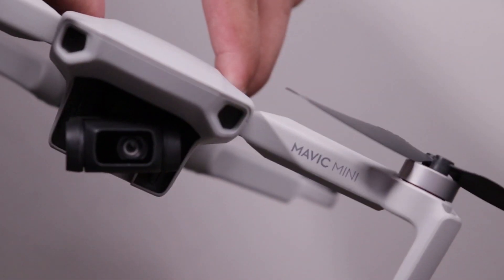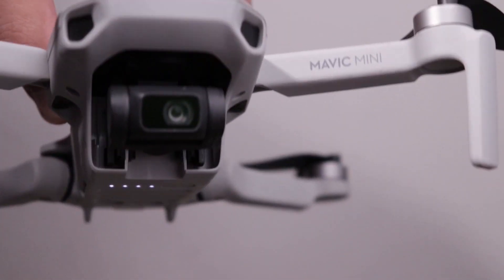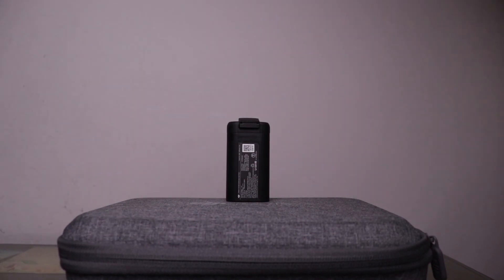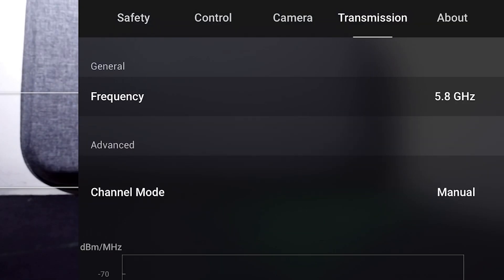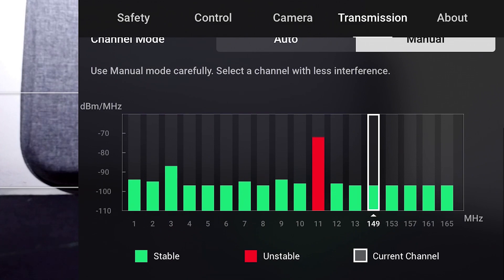Dji Mavic Mini review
I am using this drone for past 2 to 3 months and its pretty good.
This is the best drone for beginners.

Video sequence:
0:00 intro
0:19 Ultralight drone
0:56 specs
1:16 video quality
1:33 Battery time
1:53 modes
2:31 best for travelling
2:47 drone issues
3:28 my thoughts
3:47 outro